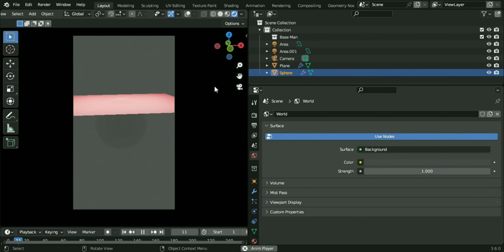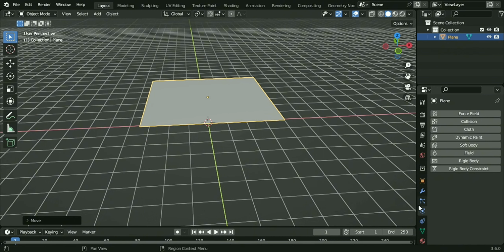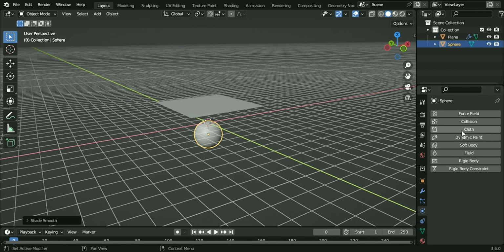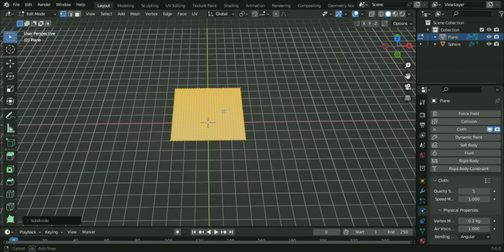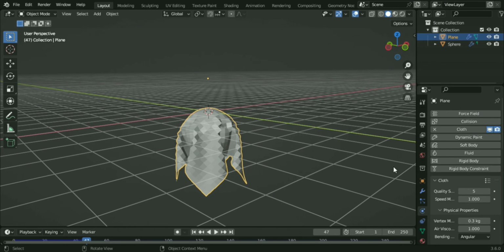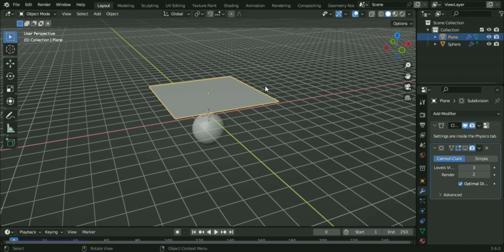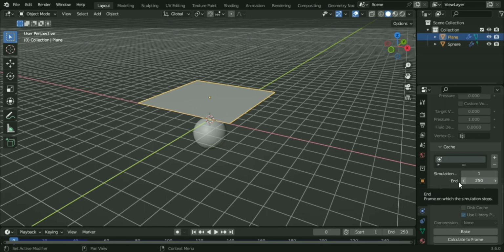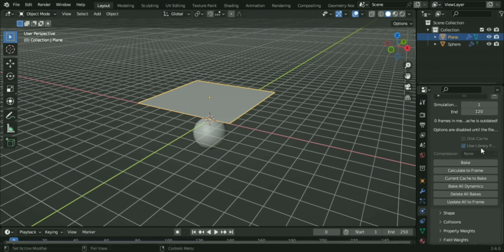cloth simulation for beginners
in this video, I help to start the cloth simulation learning process